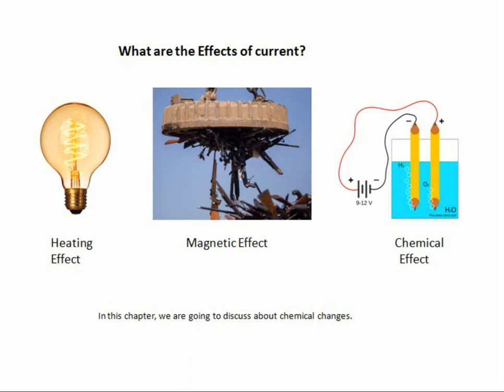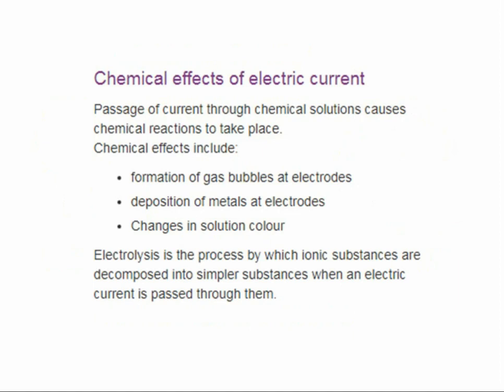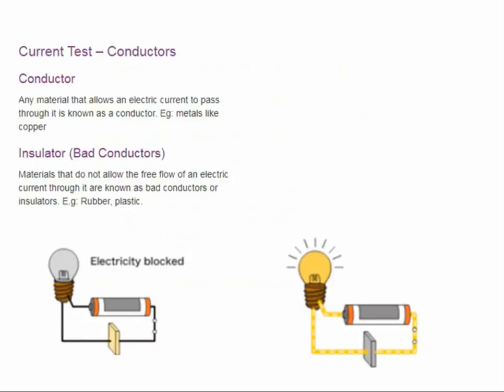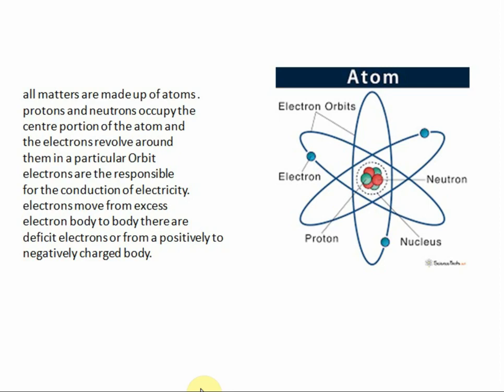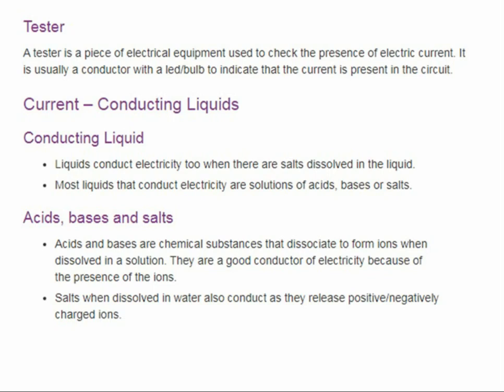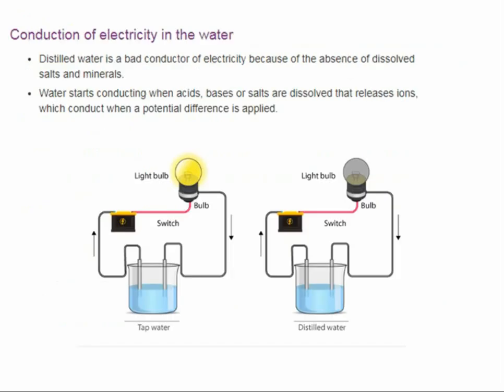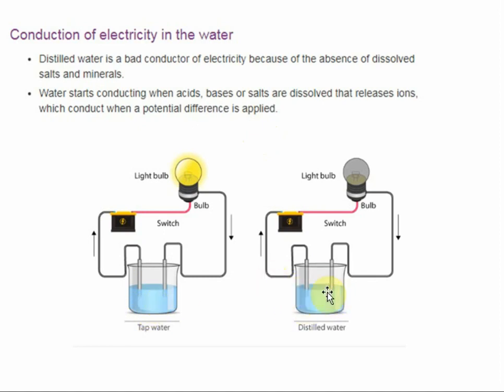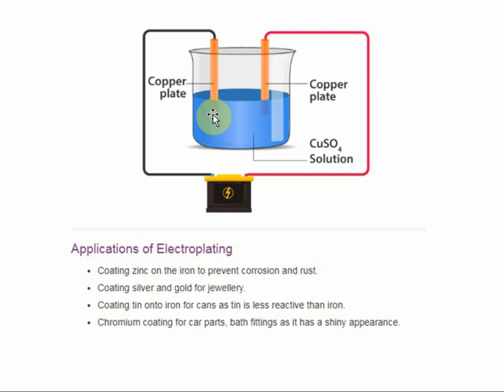Class 8 | science Ch.14 | Chemical Effects of Electric Current | Every detail with Notes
Hi Friends, today you will learn about a new science topic.
Regards,
      Devansh Pathak

Chapter 14
Chemical effects
Physical Effects